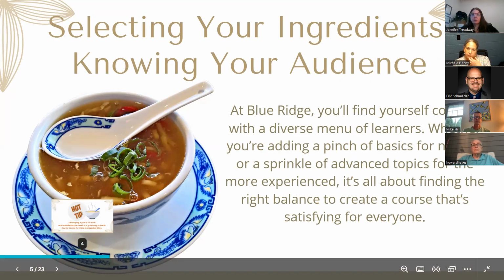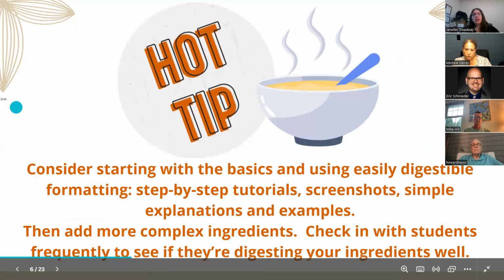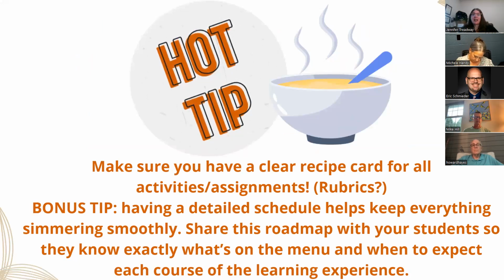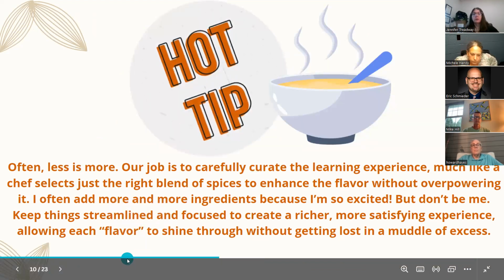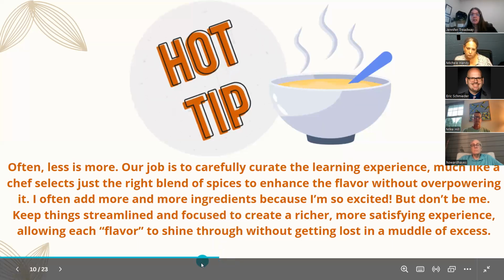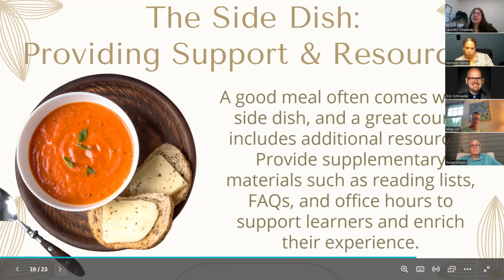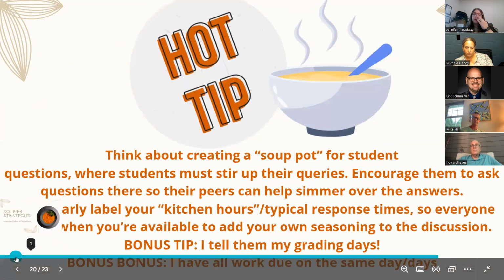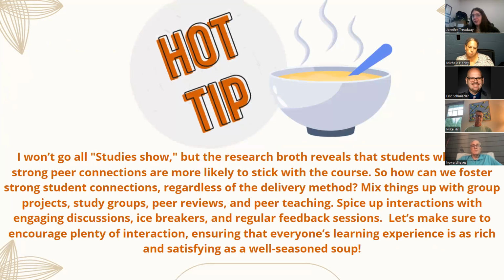Souper Strategies: Whipping Up a Deliciously Effective Course with jennifer Treadway